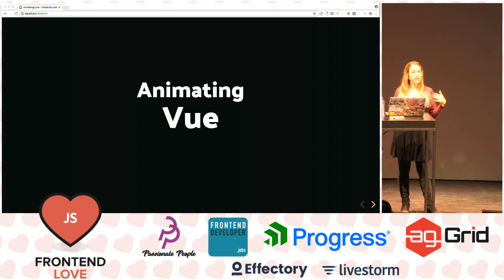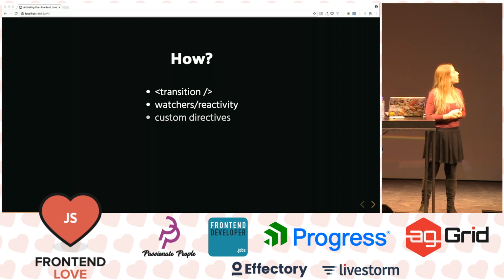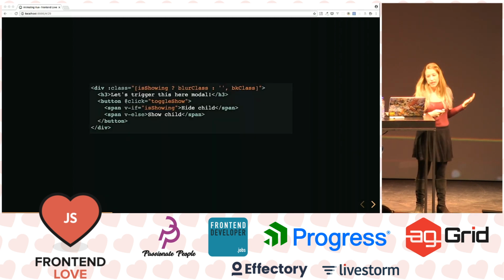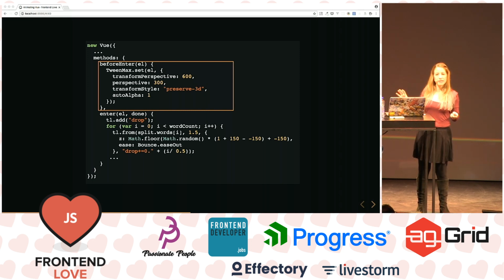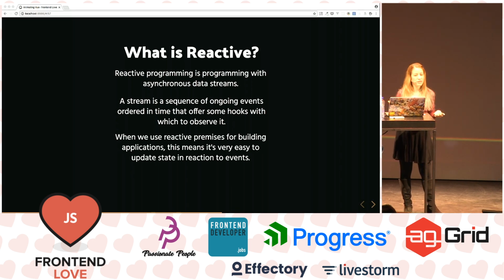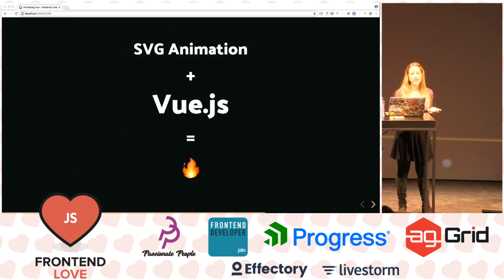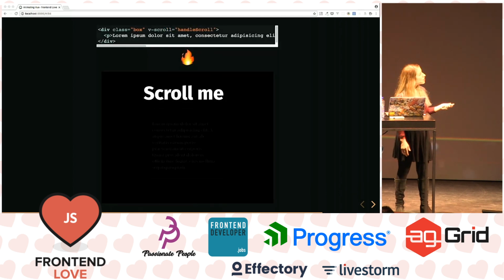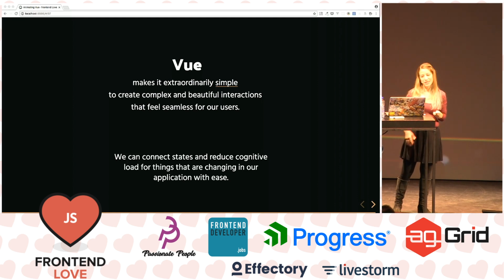Sarah Drasner - Animating Vue How capable and elegant is Vue js in terms of animation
Sarah Drasner -  In this incredible talk, Sarah Drasner (developer advocate at Microsoft) speaks on: Animating Vue How capable and elegant is Vue js in terms of animation

Frontend Developer Love Conference Amsterdam | 15th February 2018